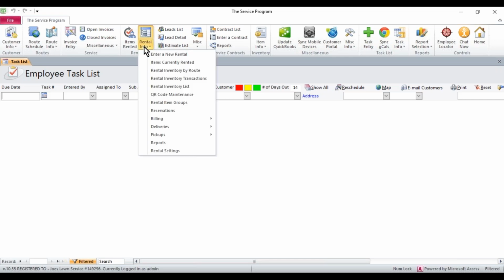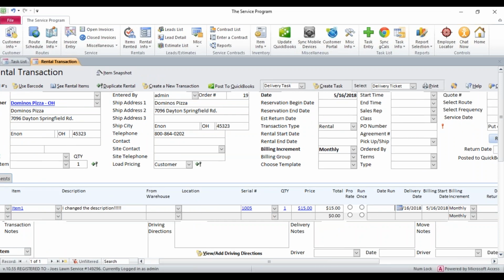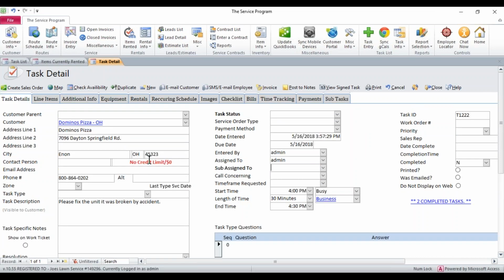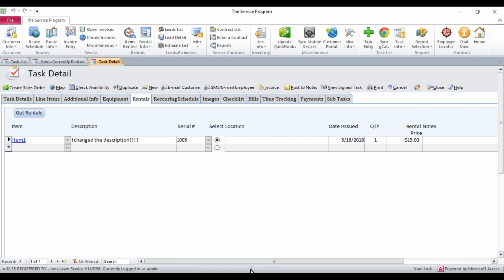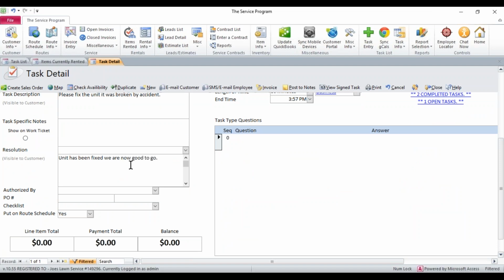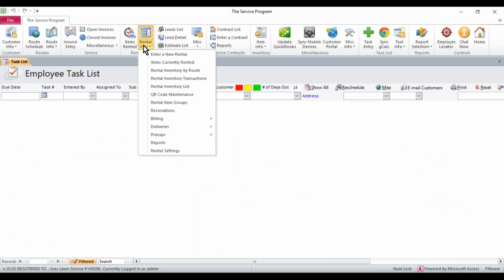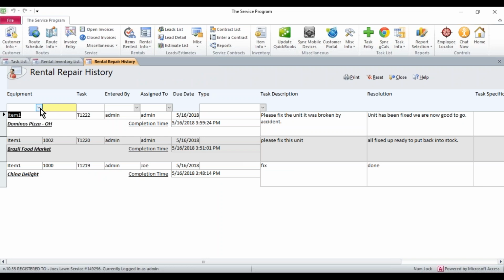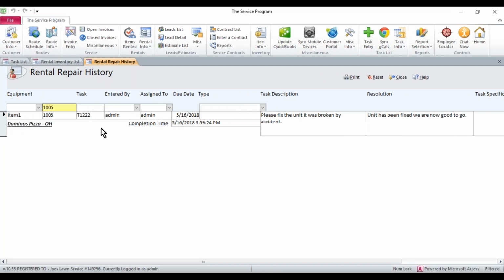Tracking Rental Repair History in The Service Program